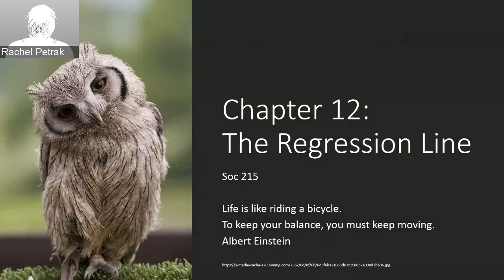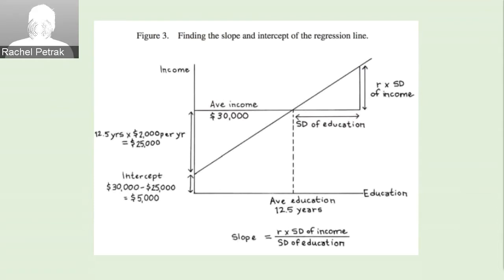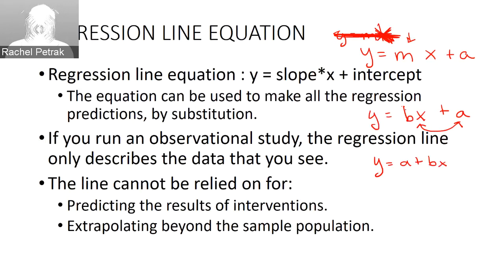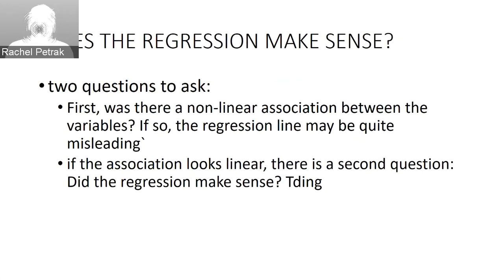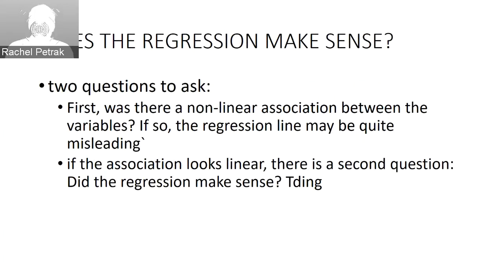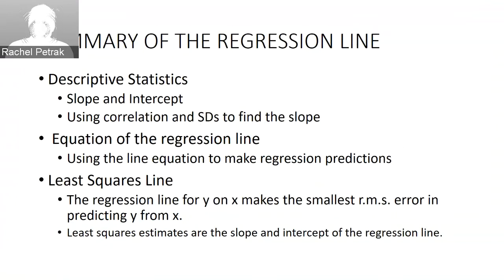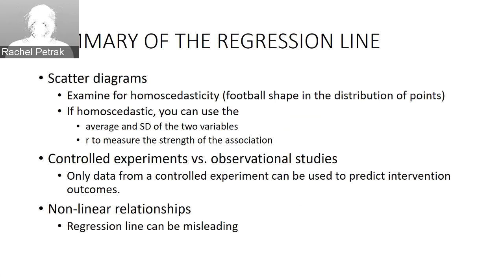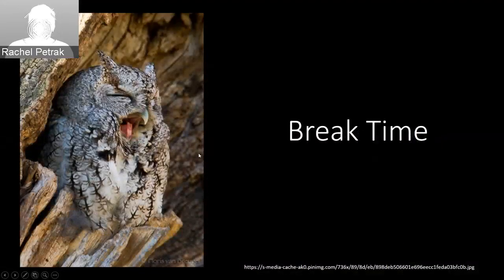Stats Lecture C12 Regression Line